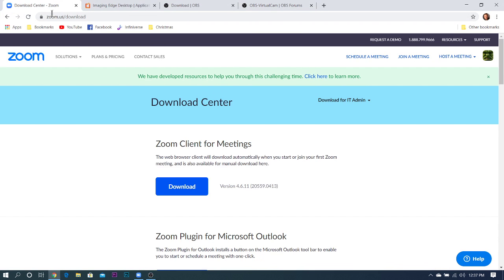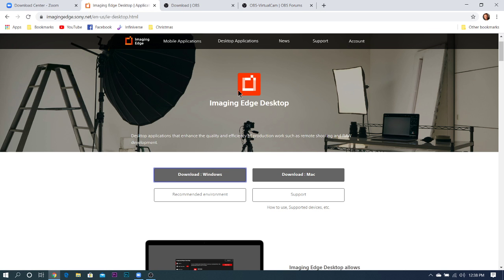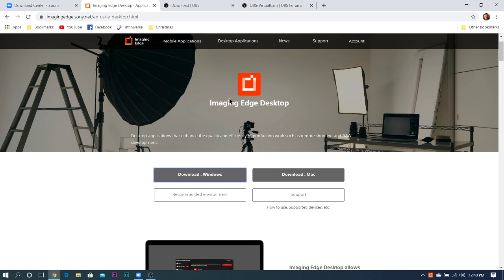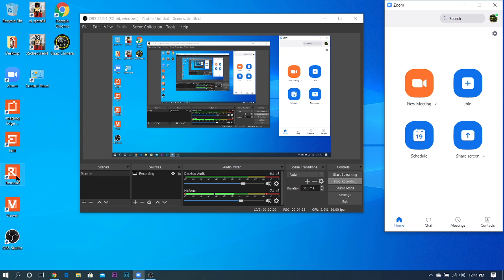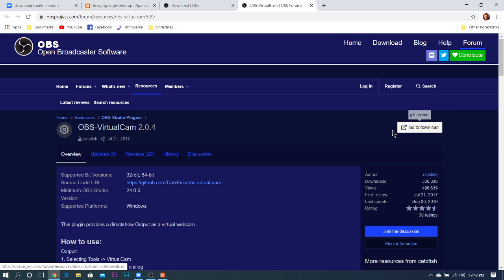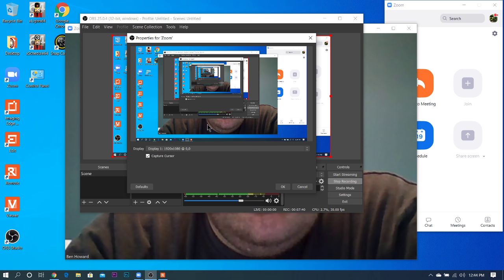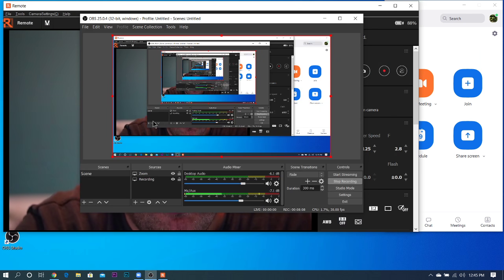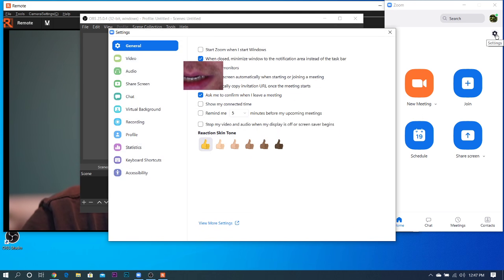How to use DSLR or Mirrorless in ZOOM without a Capture Card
Hopefully I can walk you through how I was able to use my Mirrorless camera in Zoom without a capture card.  This may work for most cameras, I believe any remote tether app for your camera should work. Pants or No Pants for Zoom Meetings?